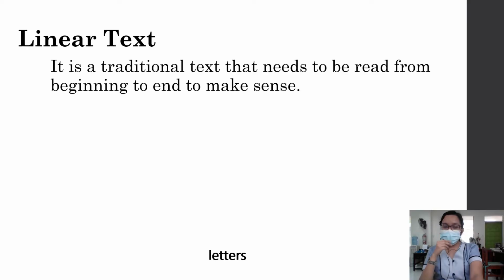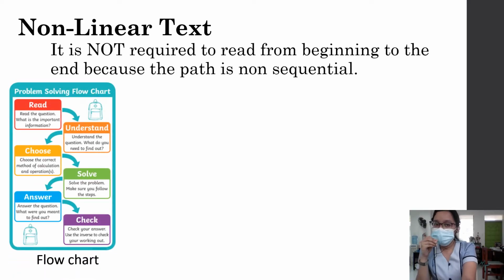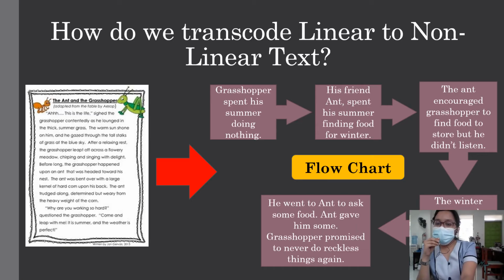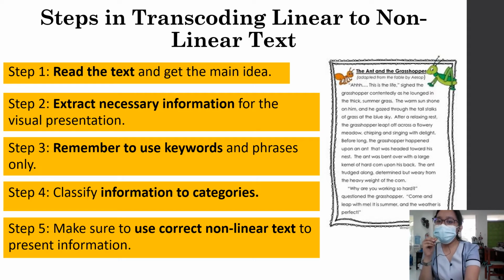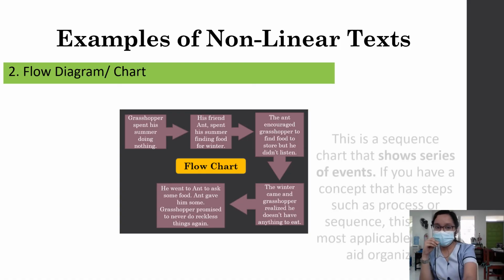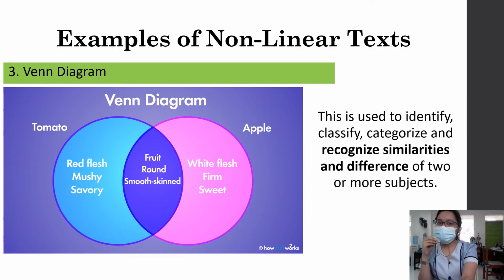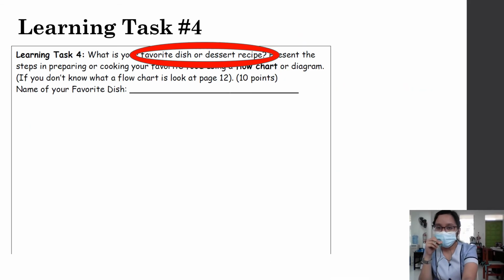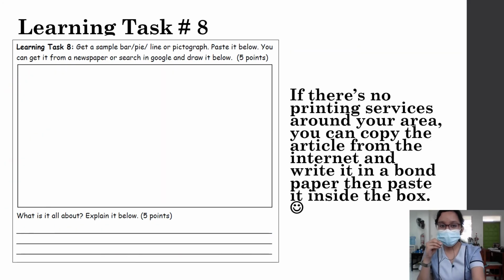Quarter 1 Lesson 2: Textual Aids in Understanding Text